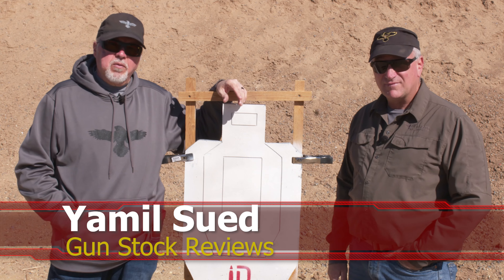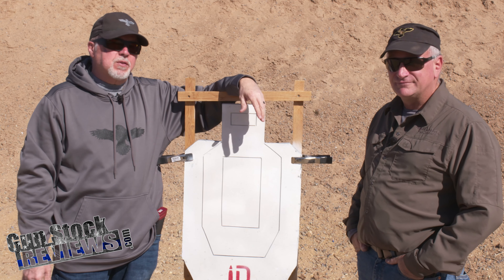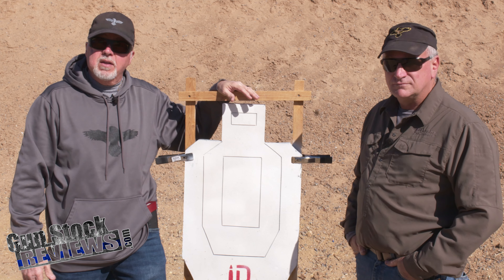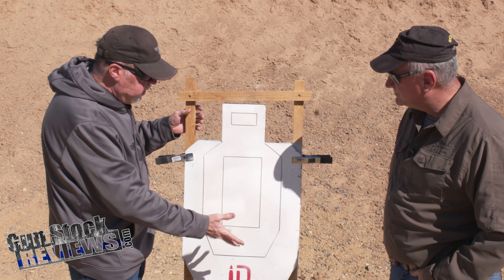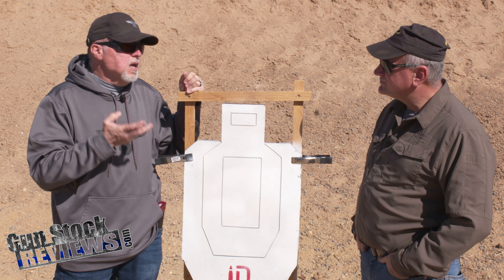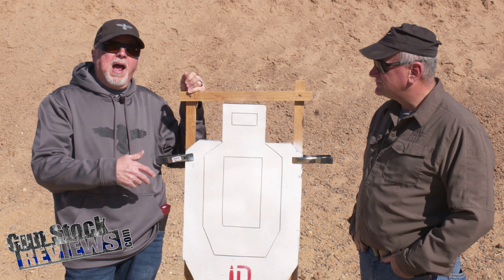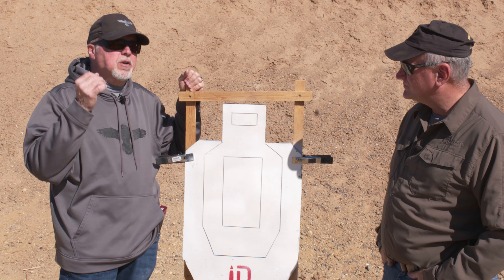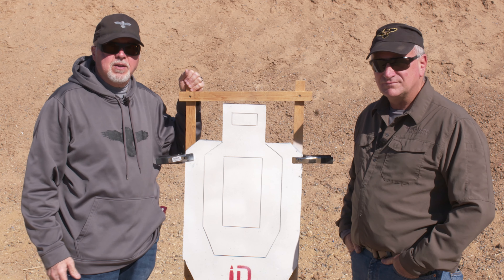New From SHOT Show 2023 Infinite Defense Targets #1350